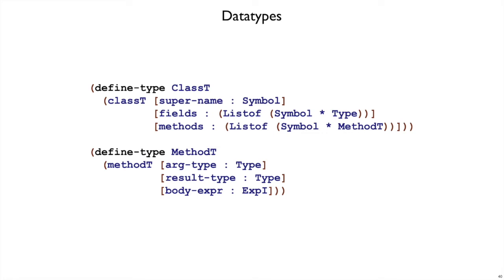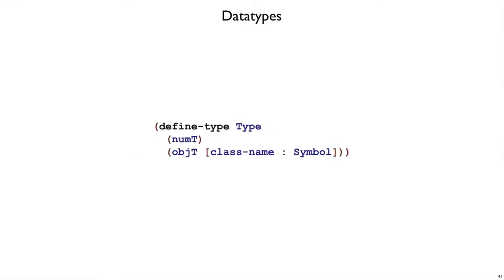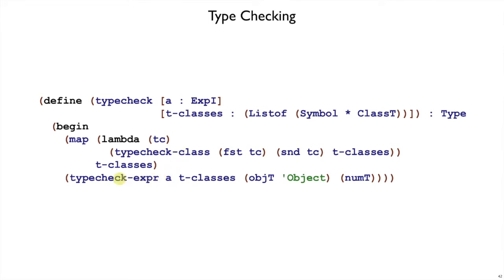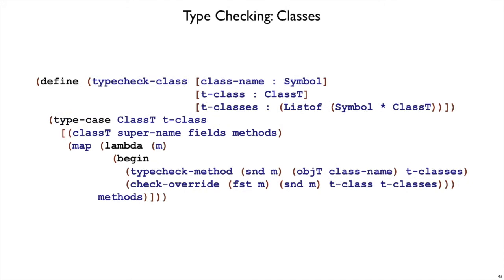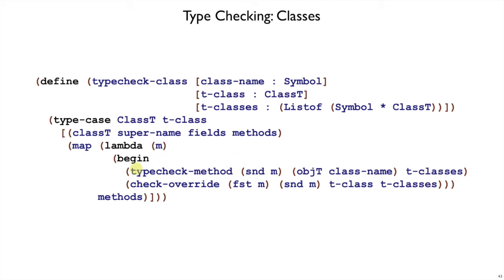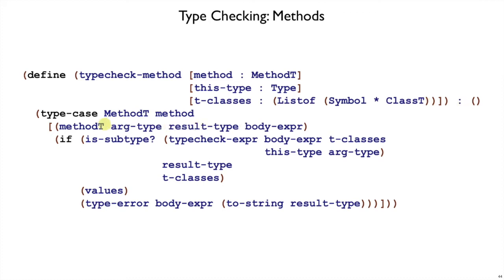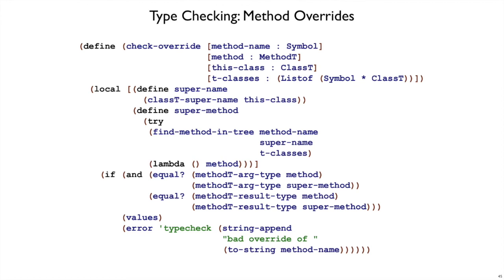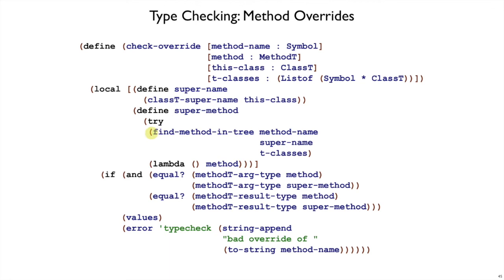Plait Typed Class 3 - classes and methods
Typechecking of classes and methods.